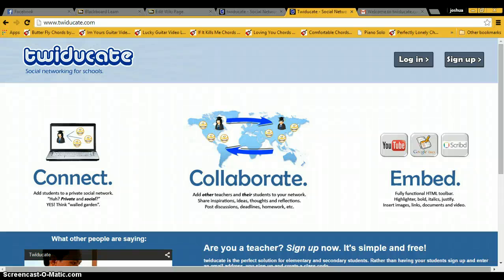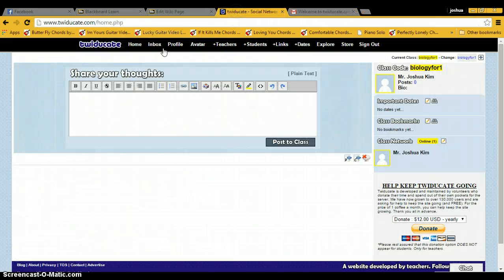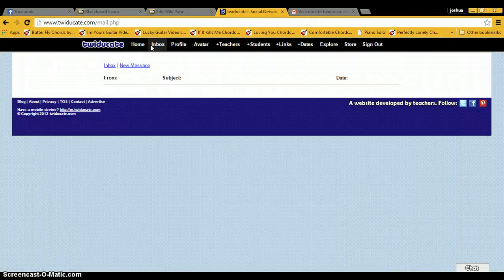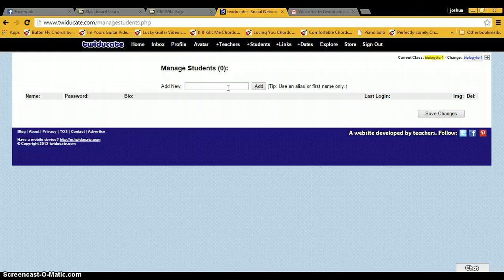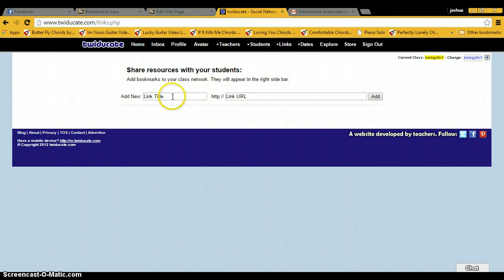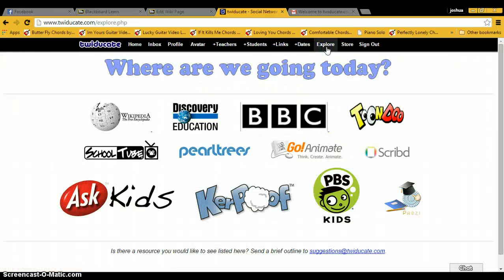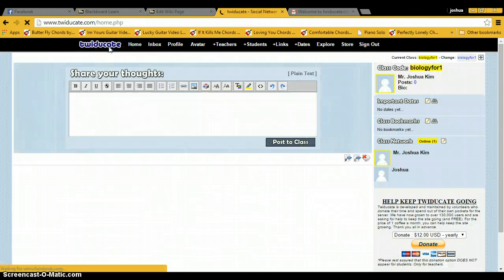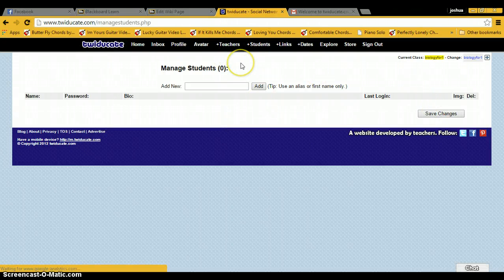Twiducate Tutorial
A tutorial on how to sign up for and use Twiducate.